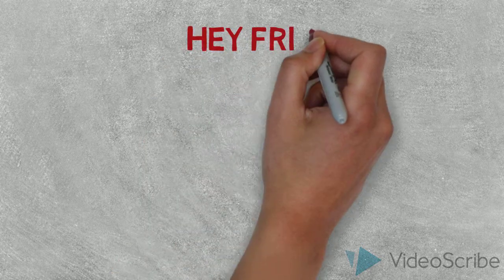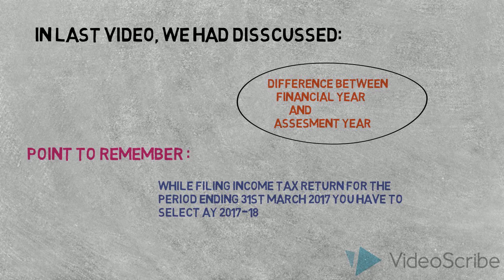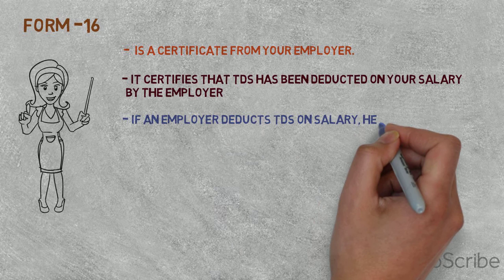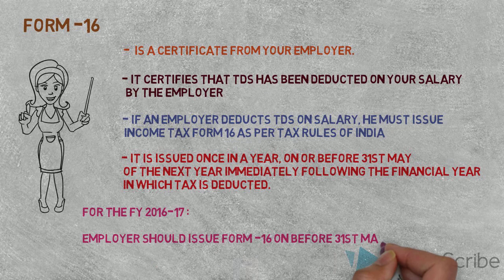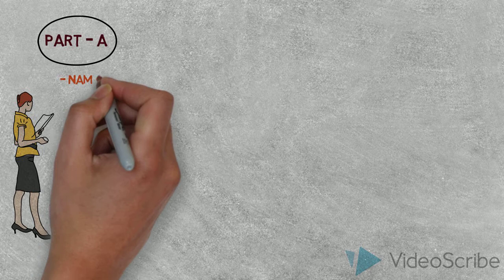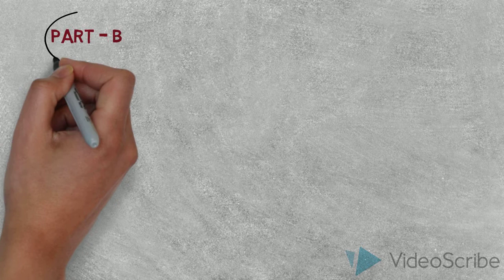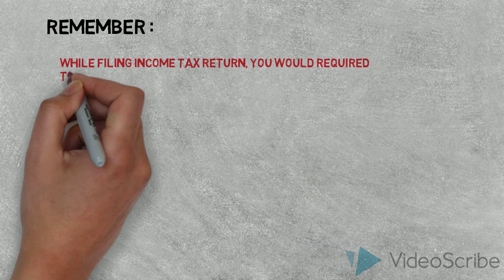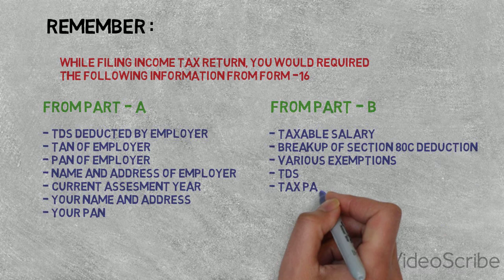Basics of Income from Salary AY 2017-18_ 02 by CA Vishal Singla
In this video you will come to know what is form 16